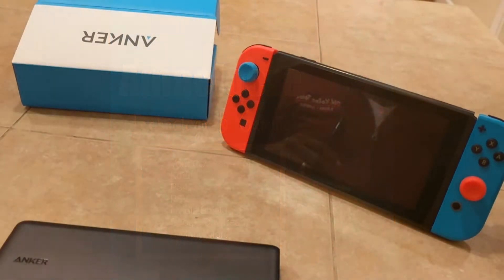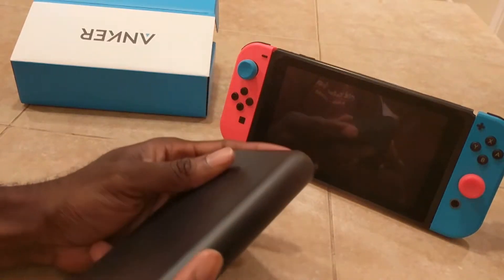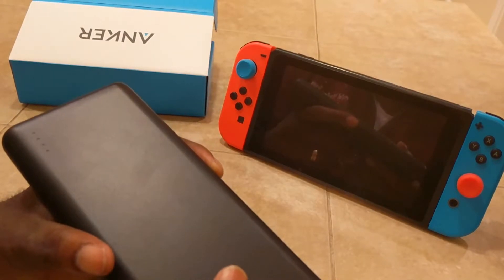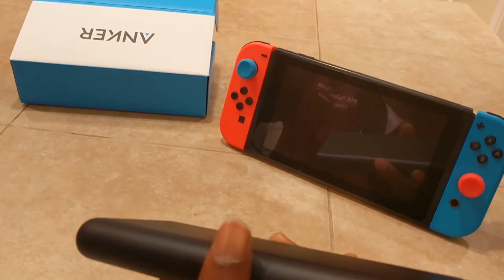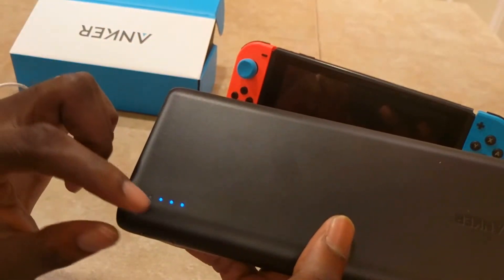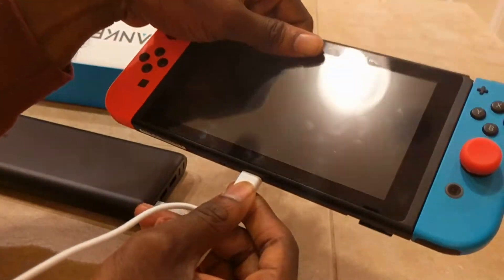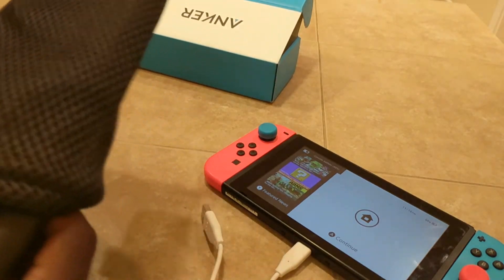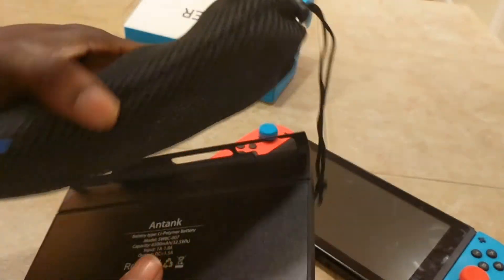Best Portable Charger For the Nintendo Switch!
This is a review for the Anker 26800 portable charger for the Nintendo switch.